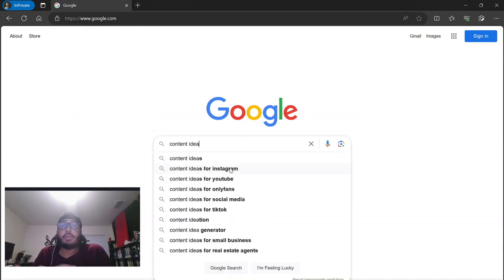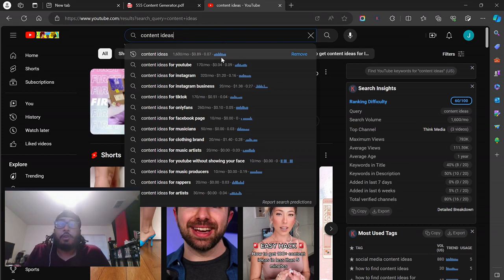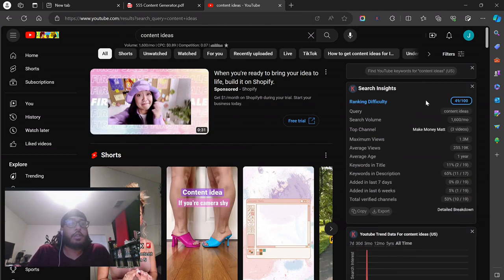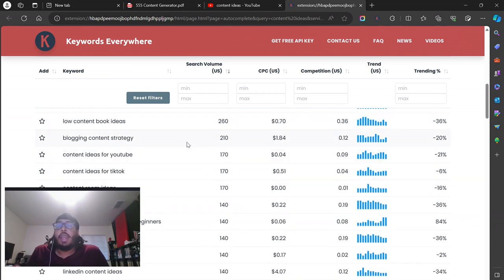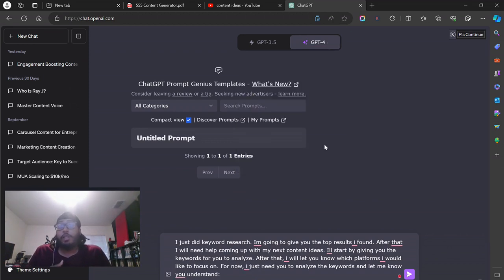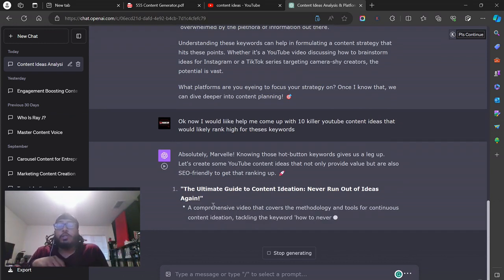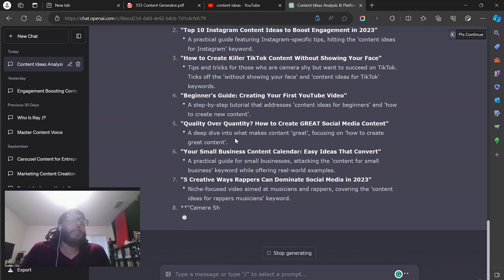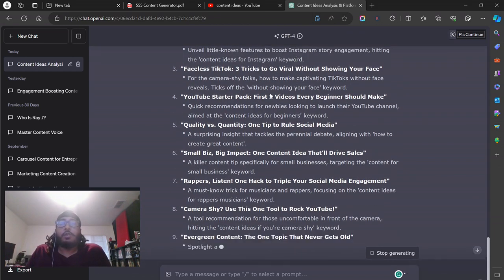My Personal Strategy for Generating Unlimited Content Ideas In 2025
🚀 Ever Felt Stuck for Content Ideas? NOT ANYMORE!

Ever felt like you’ve hit a creative wall? You're not alone. Many content creators struggle with ideation, often recycling the same old topics and formats. But what if I told you there’s a foolproof strategy to never run out of content ideas again? Stick around, and by the end of this video, you'll have a toolbox of strategies to keep your content calendar overflowing for the entire year!

🤔 Why You're Struggling with Content Ideas

We've all been there—staring at a blank screen and cursing that blinking cursor. From the redundancy trap to ineffective brainstorming sessions, I’ll shed light on why you might be stuck in the content doldrums.

🛠️ Essential Tools for Unlimited Content Ideas

I'll walk you through the essential tools that have transformed my content strategy: Google Search, Keywords Everywhere, and YouTube. New to these? Don't worry, I've got you covered with a step-by-step setup guide.

🔍 Step 1: Leverage Google & Keywords Everywhere

Discover how to use Google for brainstorming and how the Keywords Everywhere extension can open doors to 'goldmine' keywords you didn't know existed.

📺 Step 2: Utilize YouTube for Idea Generation

I'll show you how to turn YouTube from a procrastination platform into an idea factory. Learn to use comments and trending topics for insights and discover underrated features like "YouTube Search Suggest."

🤖 Step 3: Meet Your New Brainstorm Buddy: ChatGPT

Get an inside look at how ChatGPT can be your brainstorming wingman, especially when it comes to generating SEO-friendly titles and compelling content pieces.

🔥 See The Workflow in Action

I'll take you behind the scenes and show you a real-life example, transforming a raw idea into a fully fleshed-out content piece.

🎉 Bonus Hacks

Get extra tips and quick hacks to speed up your content ideation process, because who doesn't like bonuses?

✅ Let’s Recap & Take Action

I’ll summarize the key takeaways, and urge you to put these strategies into action ASAP.

Steal My Secret Formula For Unlimited Content That Actually Gets You Sales And Clients

If you're looking to optimize your social media and make sure your content is getting you an actual ROI then click the link below to set up a good time for us to chat and see if we're a good fit for each other

Want me to take a look at your Social Media to check for any holes or ways you can improve? Fill out this quick survey so you can get tailored strategies to transform your online presence.

Struggling with content creation? Grab our Free UniqStrategy Guide, packed with custom content strategies and ChatGPT prompts.